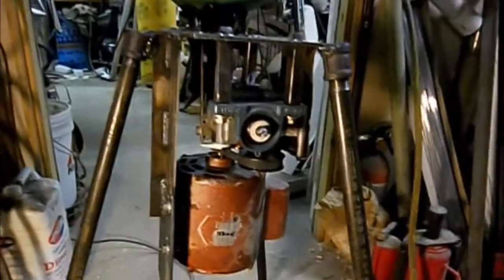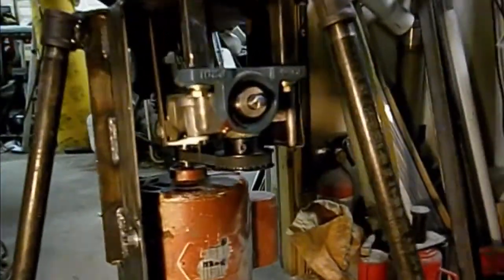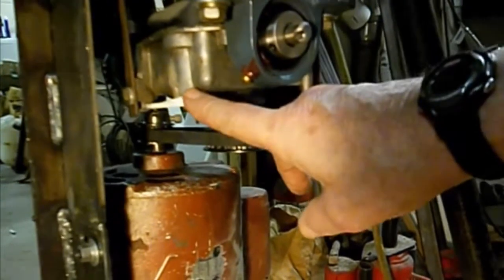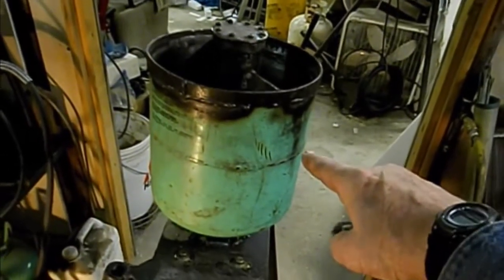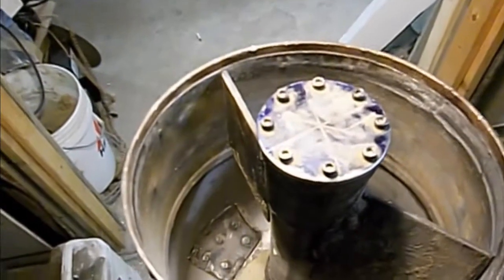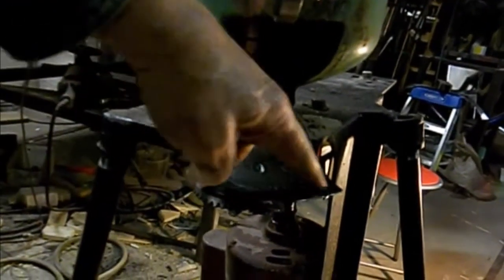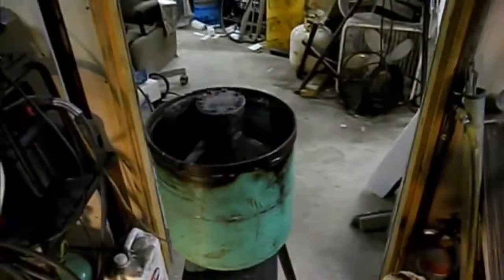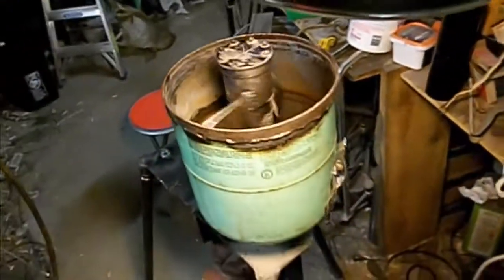Building a Green Sand Muller Part 2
Ok, Guys,
Here's part 2 of building a Green Sand Muller.

I finally found a vendor that would reply to emails and return phone calls, so I
got the timing gears and belt I needed.

After making the video I found what was causing the rubbing. the top 1/2" of the
wiper blade was curved out got a file in there and dressed it off and now it's a 100%
better.

Hope this gives you some ideas/pointers about building your own Muller.

Grandpa Bill